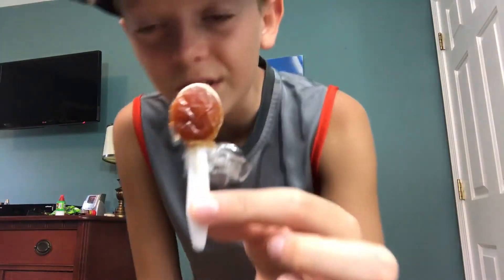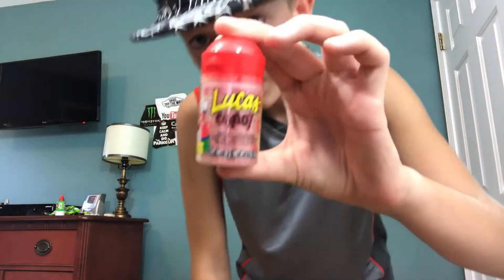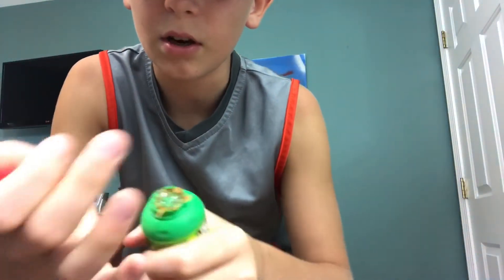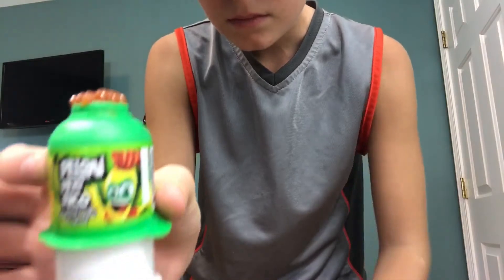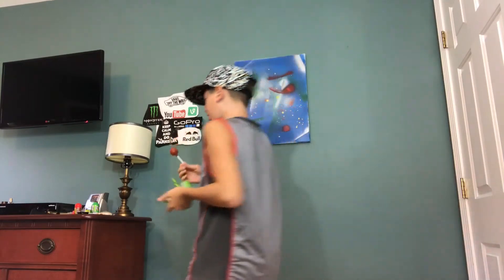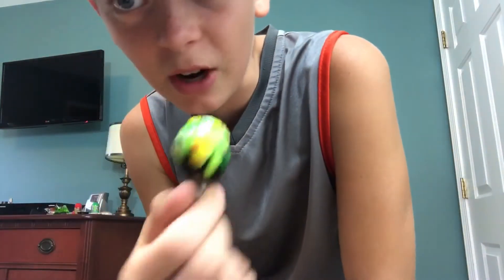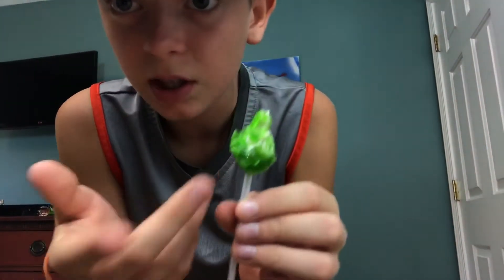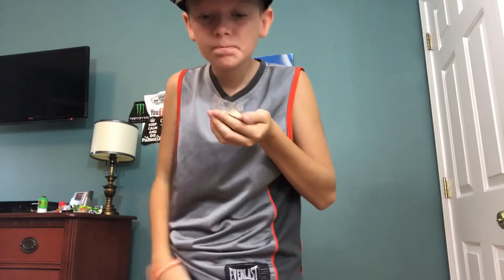American trying Mexican candy